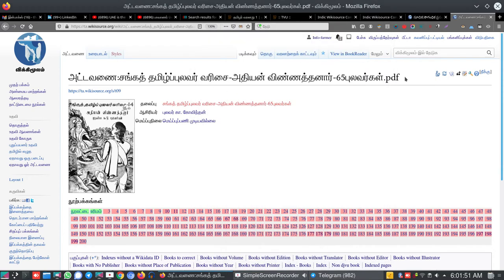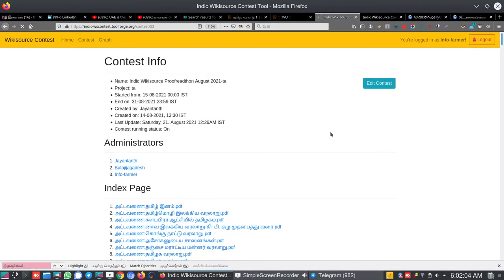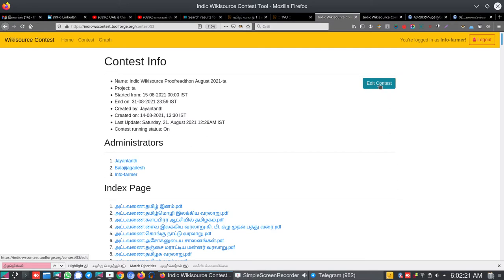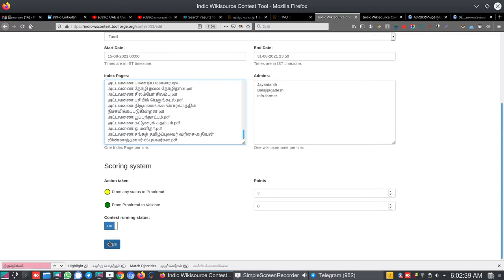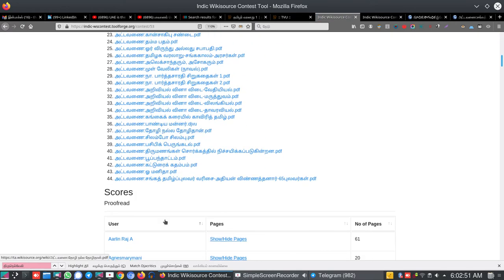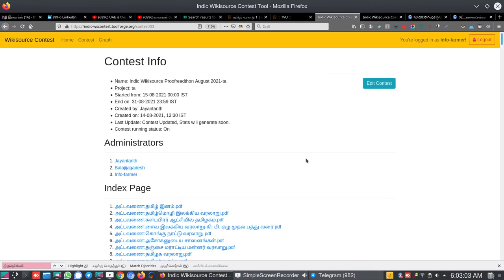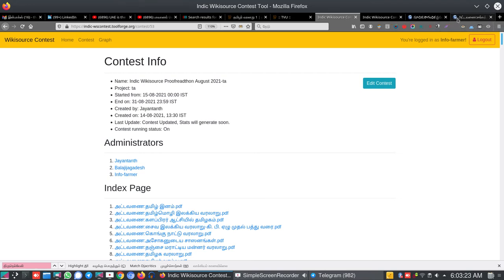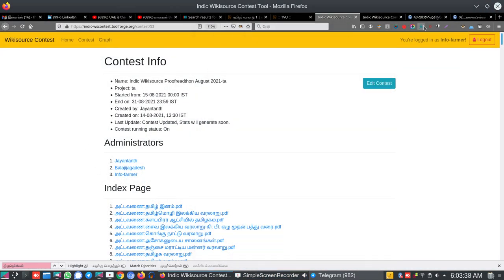wikisourceTamil FAQ how to add a book at the tool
வேற்று மொழி நண்பருக்காக பதிவிடப்படுகிறது. ஒரு நூலினை போட்டி கருவியில் இணைத்தல் குறித்து வழிகாட்டப் படுகிறது